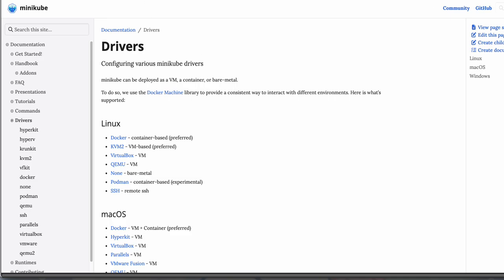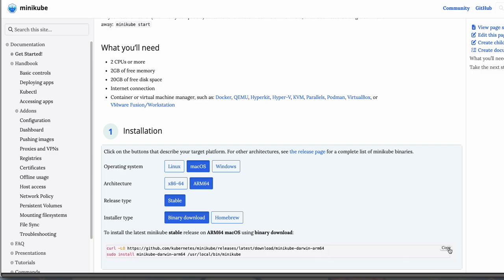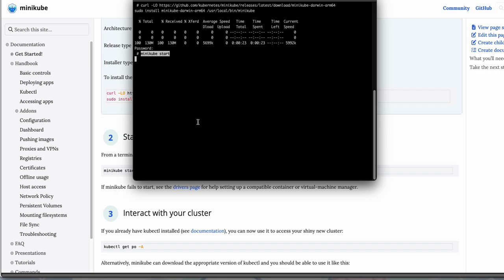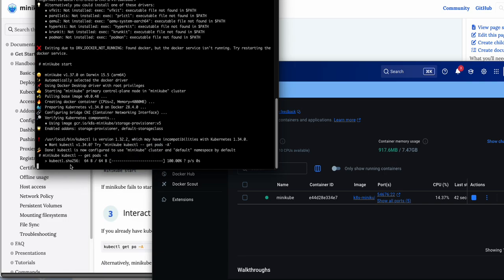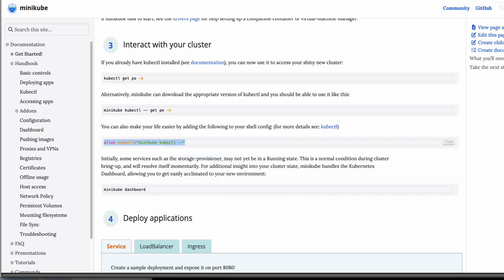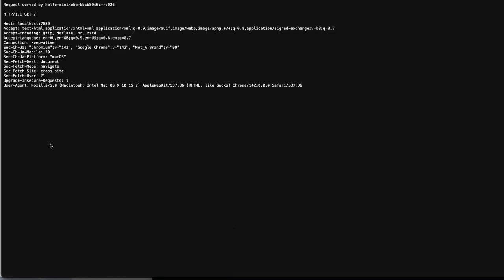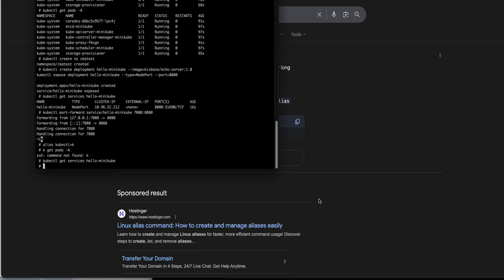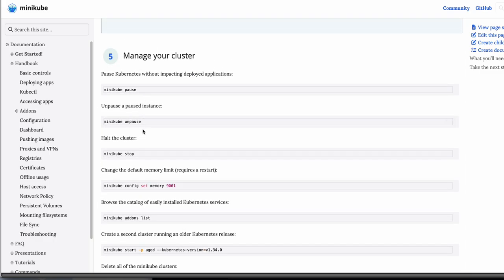Install Minikube Locally